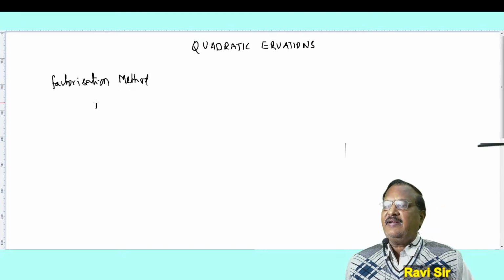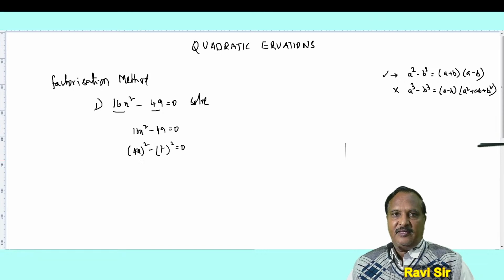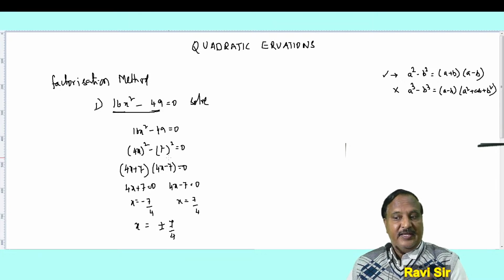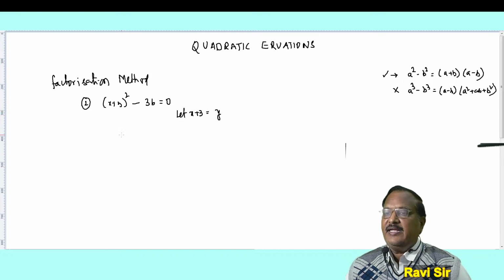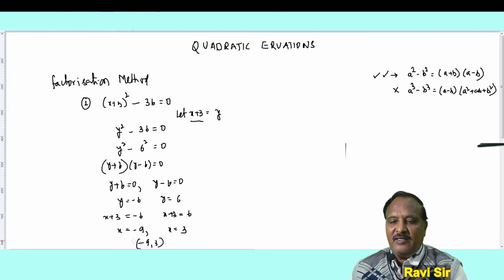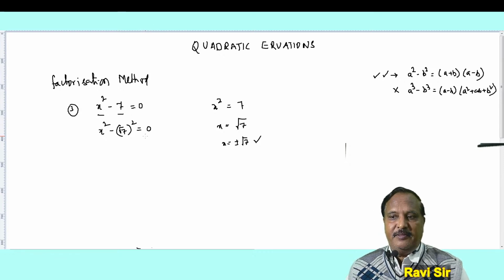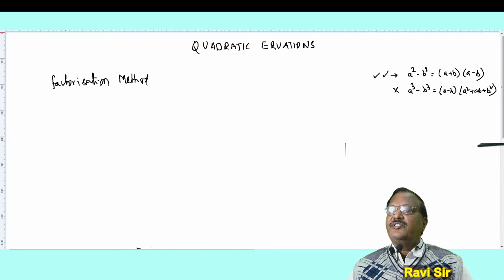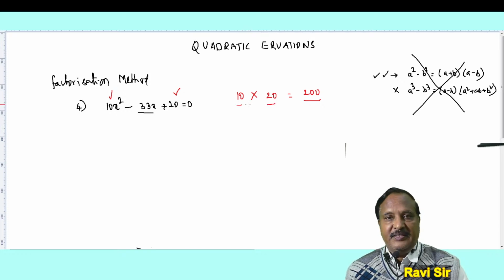Class 10- Maths - Quadratic Equations - Lesson 2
This is Chapter 4 of NCERT of Term 2 Syllabus.